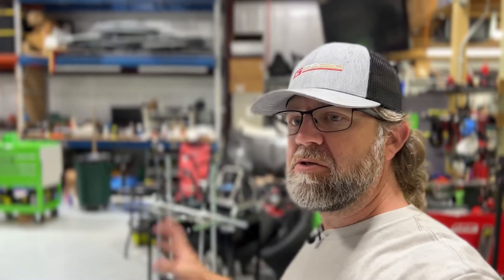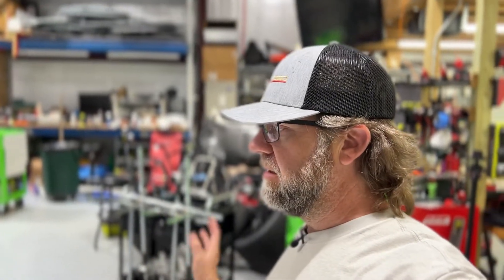C5/C6 Corvette Alignment Series - Part 1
This is part 1 of an alignment series for the C5/C5 Corvette.

Chapters:
0:00 Intro
3:35 Placing Leveling Pads
4:02 Laser Level Explanation
6:22 Laser Level On Floor and Pads
7:25 Raise, Lower, Level Pads
10:44 Hubstands On
12:18 Pro-Sticks On w/ Center hub rulers
15:14 Box Stringing the Car
17:57 Outro